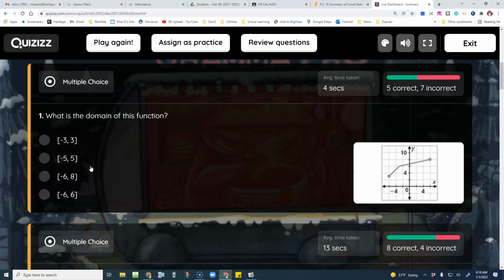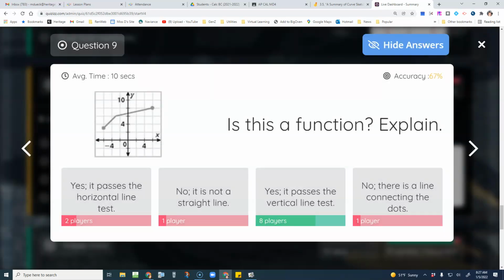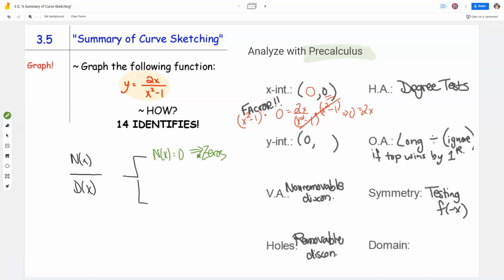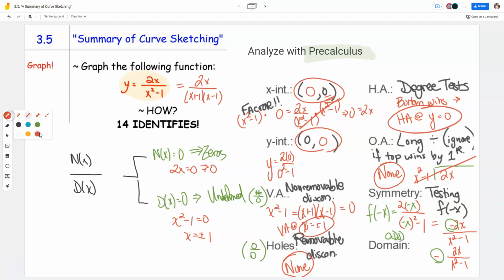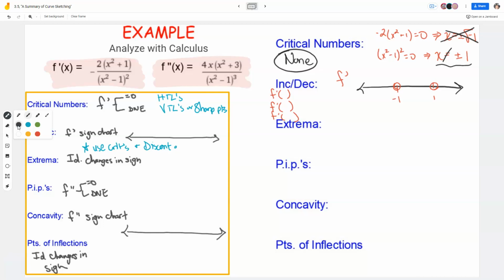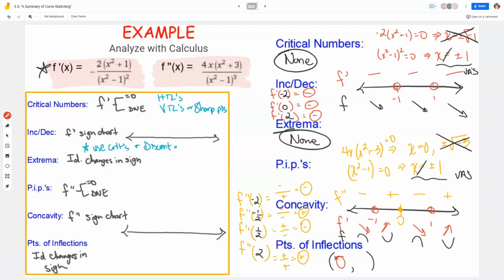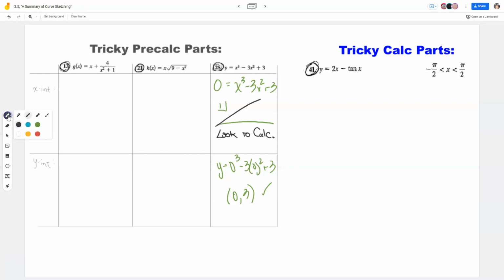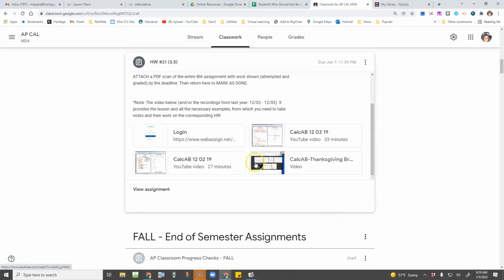Calc AB 3.5, A Summary of Curve Sketching, 01.05.21